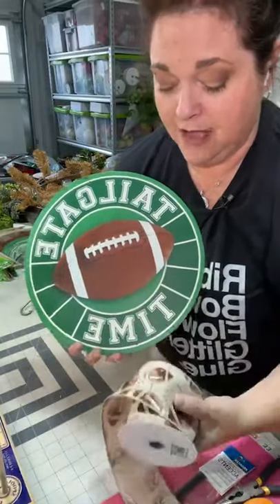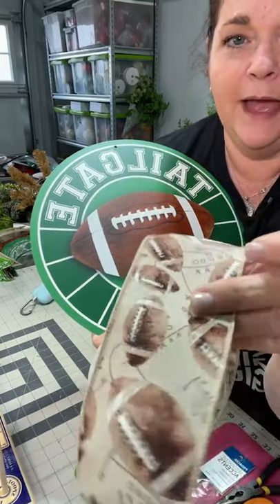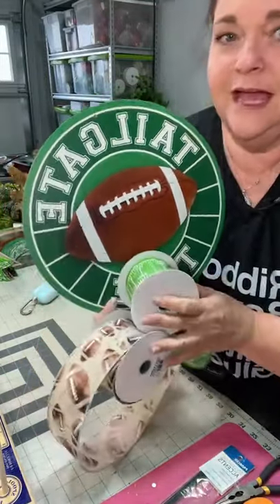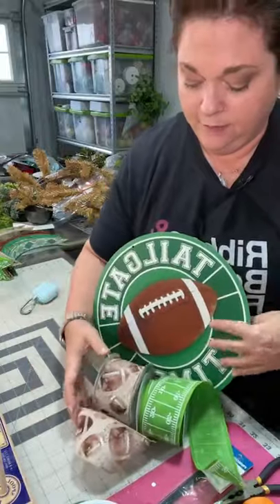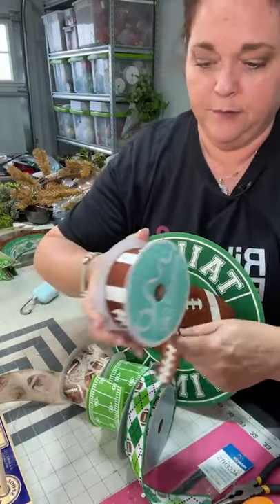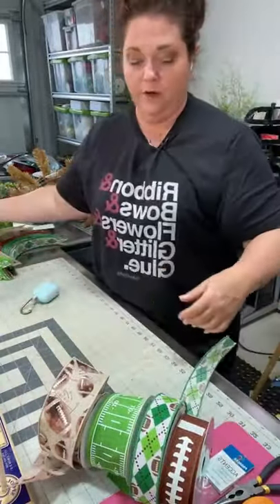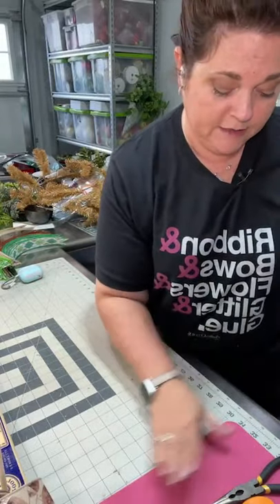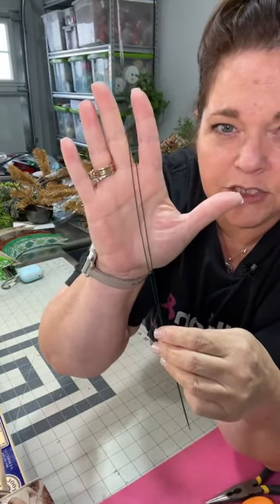How to Make a Multi Ribbon Football Themed Bow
In this video, learn to use ribbon and hand-tie a multi wired ribbon football themed bow by Julie Siomacco.